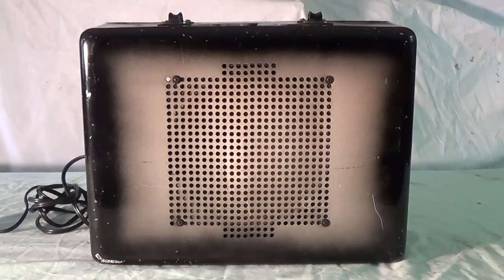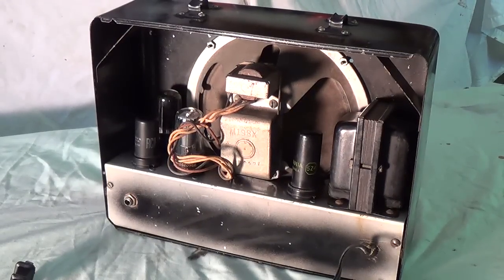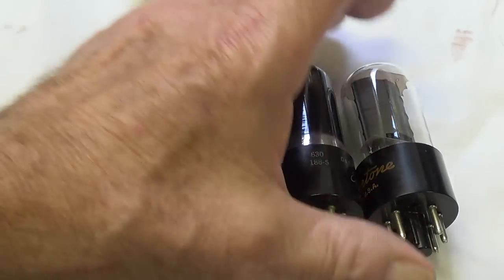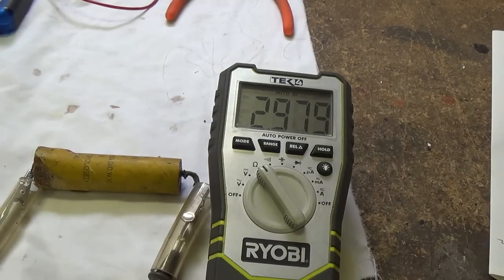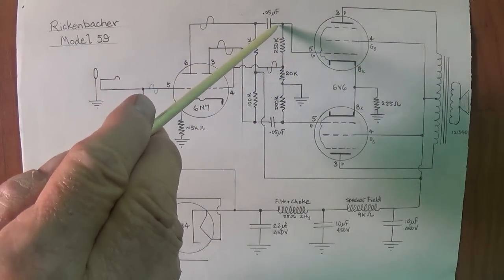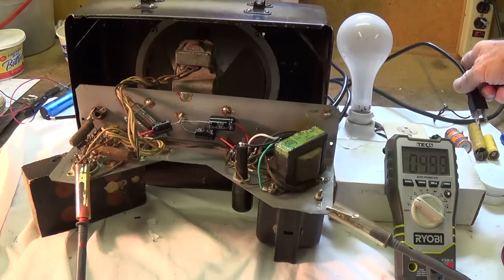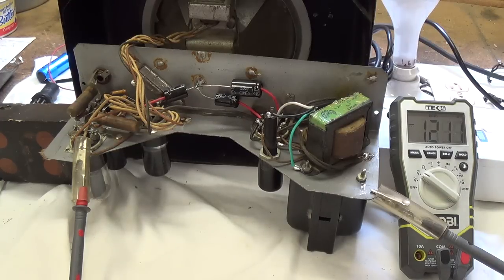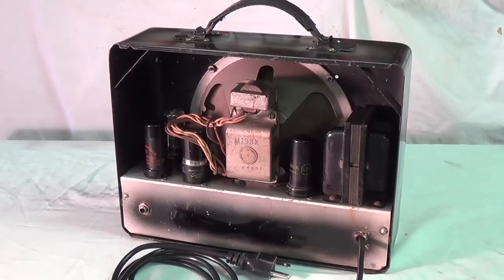1939 Rickenbacher Model 59 Lap Steel Amp Restoration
This video follows the step-by-step restoration of a 1939 Rickenbacher Model 59 Lab Steel Amplifier. The amp arrived in my shop in non-working order, with no available schematic, and an incorrect tube set. All steps of restoration are covered, including research, disassembly, circuit analysis and hand drawing of a schematic, explanation of the schematic, proper tube selection, circuit repair and testing, safety measures, tube testing, and final evaluation. I hope you enjoy it.

You will gain immediate access to well over 100 videos and you will be notified each time a new video is posted.